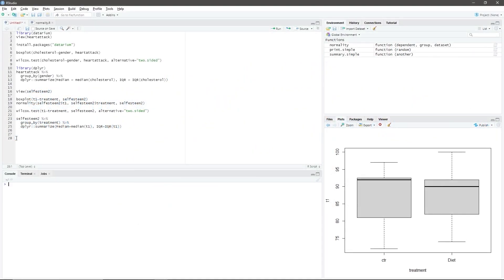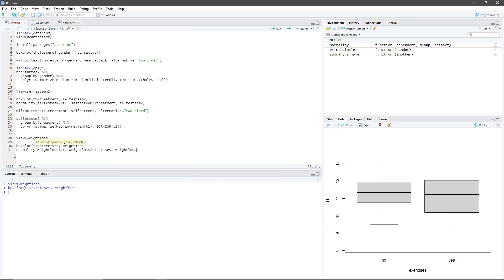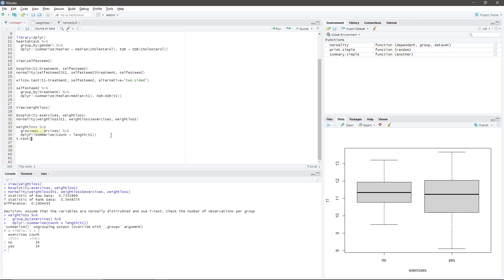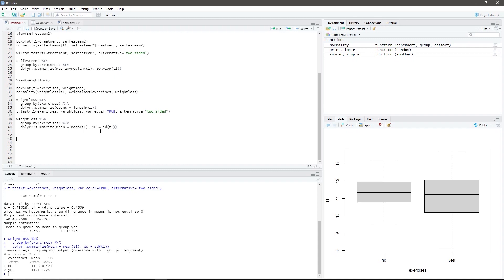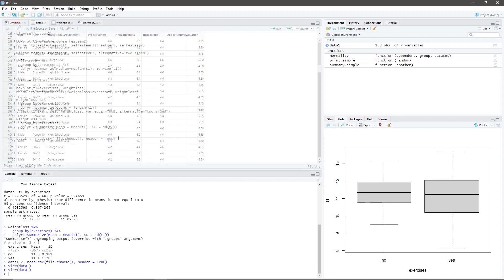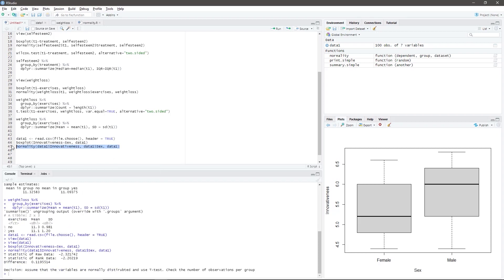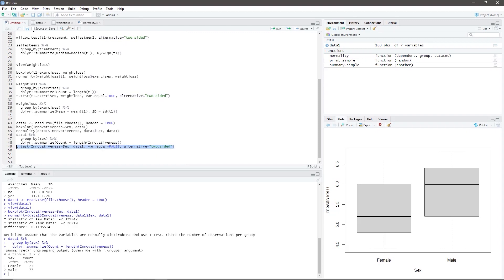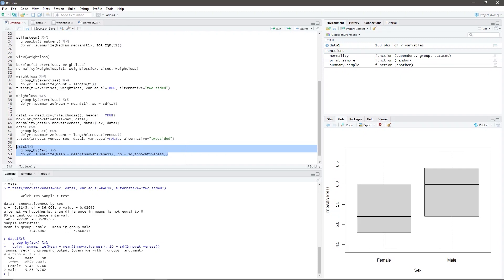RStudio Basics | Performing Significant Difference Test for Two Independent Groups in RStudio pt. 2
In this video, I will be teaching you how to perform test of significant difference for two independent groups in RStudio. When we do such test, it is important to know which of the three tests: Two sample t-test, Two sample t-test with Welch Correction, or Mann-Whitney U Test, should we use to analyze the data.

While in practice, there are other ways to identify which of the three tests should you use for your analysis, the procedure presented here is a good start for you to practice your data analysis skills. However, I do not suggest you performing initial analysis such as Shapiro-Wilk or Bartlett’s test to test if your data passes the assumption of a parametric procedure. To know more about the dangers of performing initial analysis, I attached several research papers for you to read.

RStudio Basics | Performing Descriptive Statistics in RStudio using Dplyr

Technical Papers:
- A simple and effective decision rule for choosing a significance test to protect against non-normality

- A note on preliminary tests of equality of variances